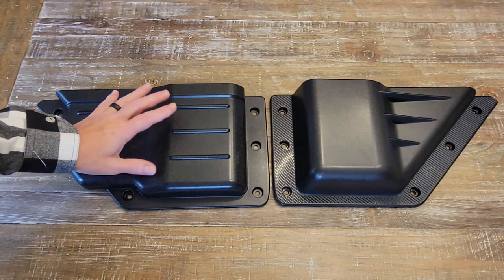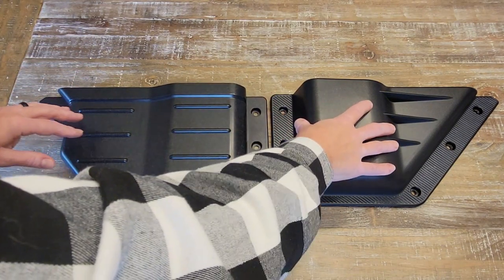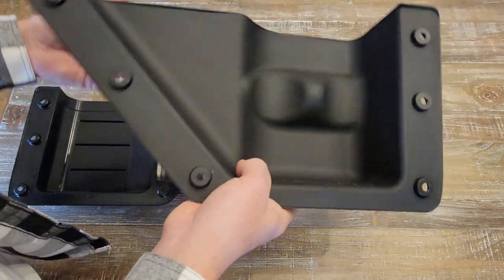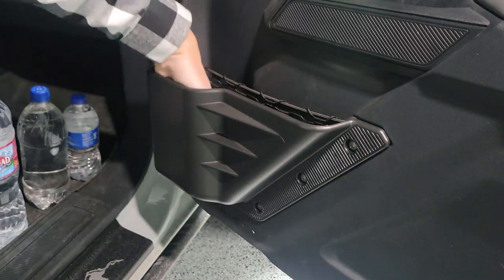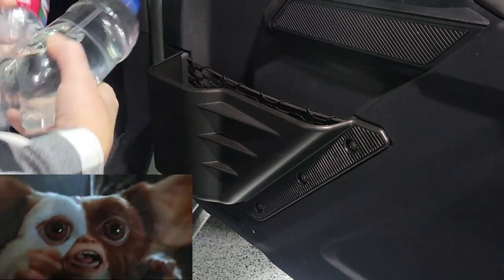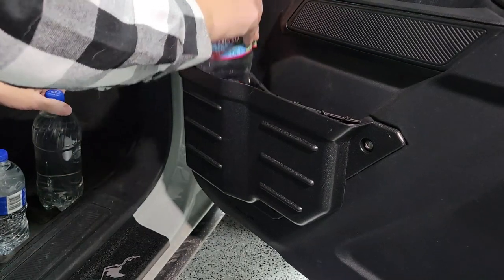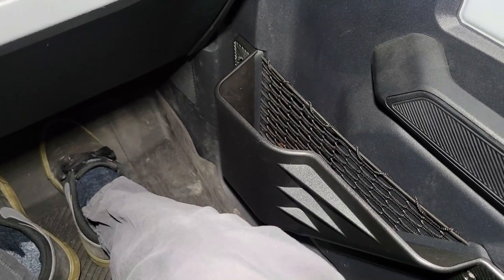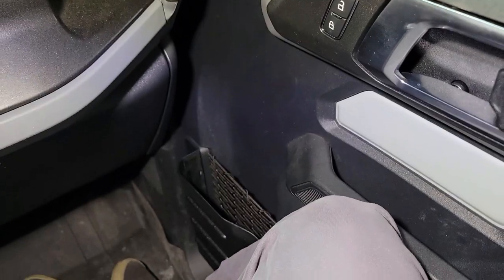Bronco Door Storage Options and Review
I'm a do your research and buy once kind of guy.  Here I go down the rabbit hole with the 2 mainly purchased door storage options and show you the other two main options as well.

If you found my video helpful and use the links below to purchase these items it won't cost you anything, but I may make a few cents and I really appreciate it!

Here are the links to the storage pockets discussed in the video.  If you go for a molle storage pocket then I'd suggest making sure it is metal and not plastic.  Also, the Bartact pouches have been very popular on the bronco forums if you are swinging that way so I placed a link to those below and also included a similar cheaper option.  Some pouches open right in the front and would allow any contents to fall out.  You don't want those.

I've tried to find the best prices on these and link to them, but things change often so if you see I need to update anything or add something please let me know!

PLASTIC DOOR STORAGE AS REVIEWED IN THE VIDEO
-Larger Door Storage with Rubber Liner FRONT DOOR
-Matching Rear Door Storage with Rubber Liner REAR DOORS

-Slimmer Door Storage as Shown in Video FRONT DOOR

MOLLE METAL DOOR STORAGE
-Carbon Steel Option FRONT DOOR
-Carbon Steel Option REAR DOOR

MOLLE CANVAS TYPE POUCHES
-Bartact Molle Door Pouch / Bag FRONT DOOR
-Cheaper Similar Option Molle Door Pouch / Bag FRONT DOOR

If you like the Molle look and functionality these are pretty cool also and may be right up your alley.